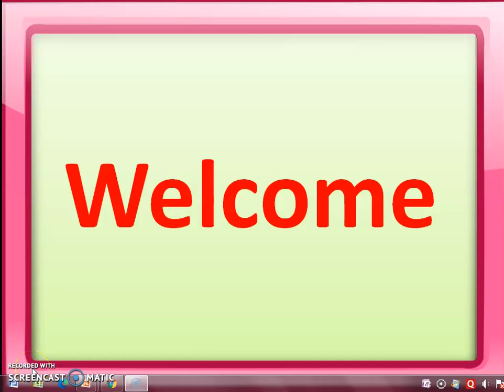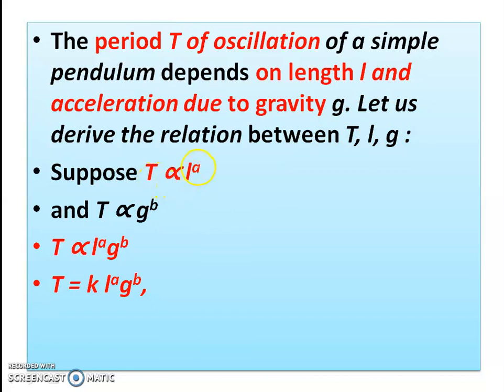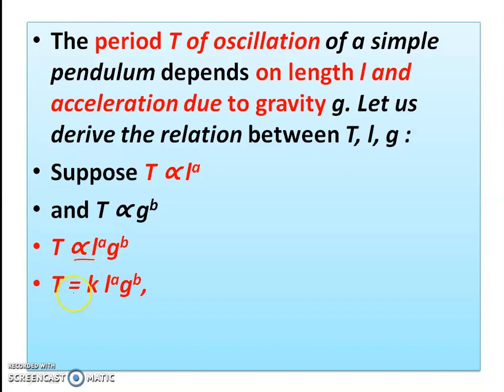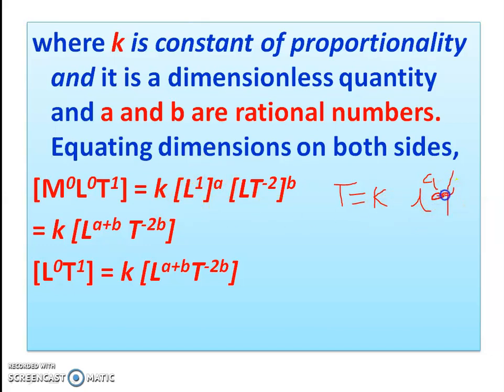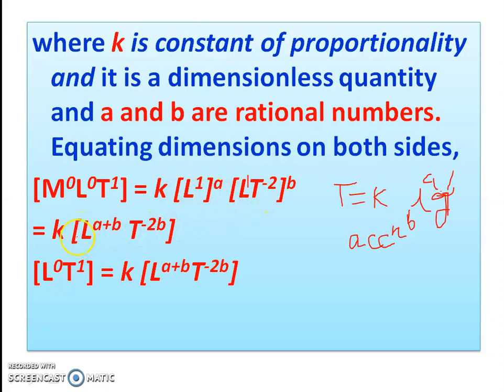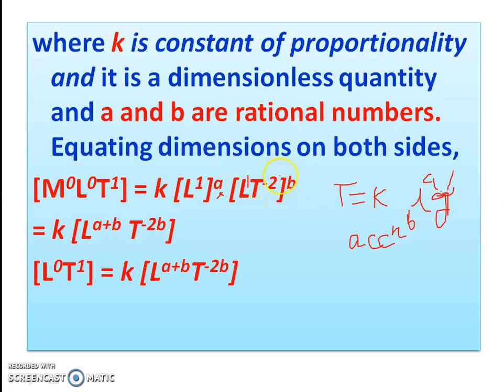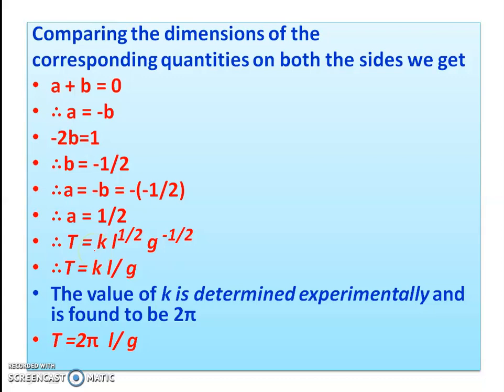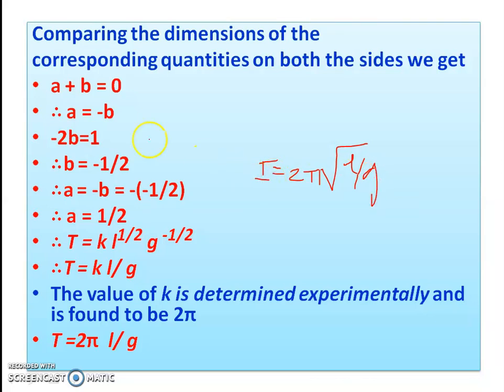Uses of Dimensional Analysis- To establish the relationship between related physical quantities